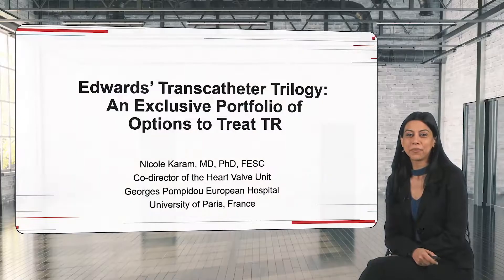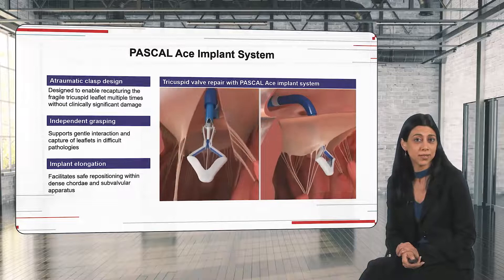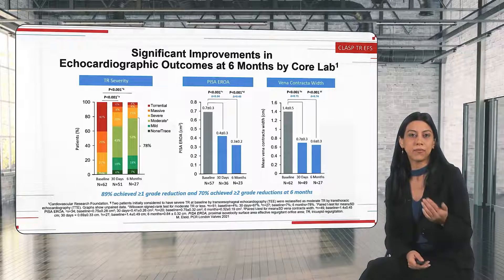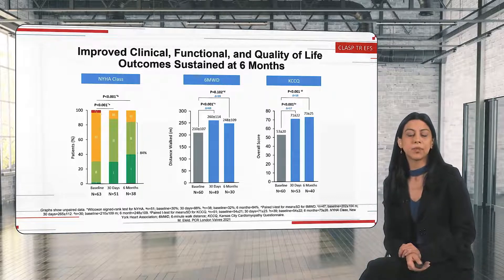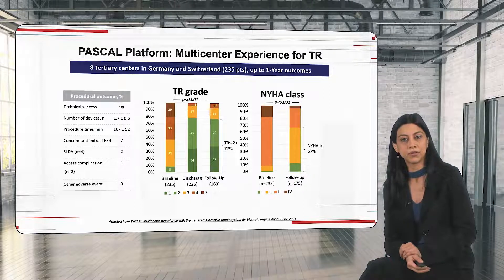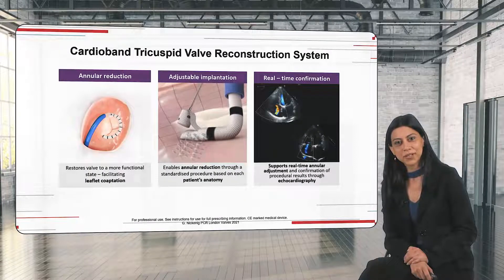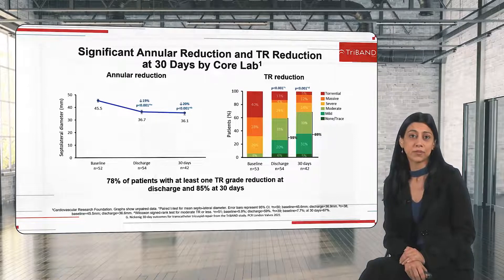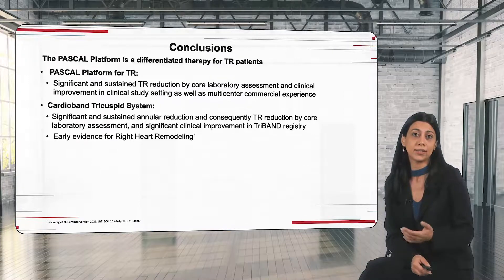Transcatheter Trilogy Part 3: Edwards’ portfolio of tricuspid treatment options | Presentation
Discover the challenges and requirements for the effective treatment of tricuspid valve disease. A global panel of experts draws upon multi-centre, real-world experience to provide insight into the effective use of the Edwards PASCAL platform for the treatment of tricuspid regurgitation.